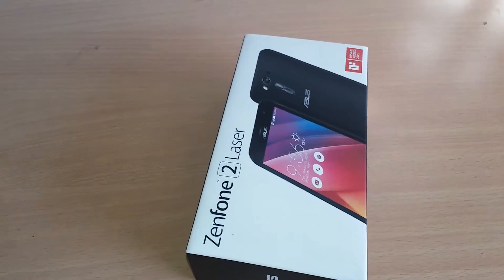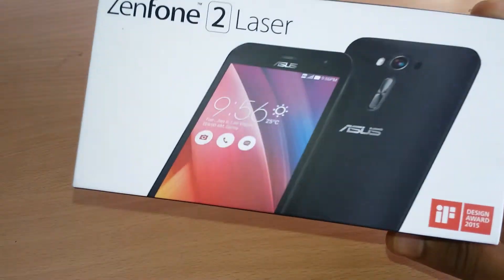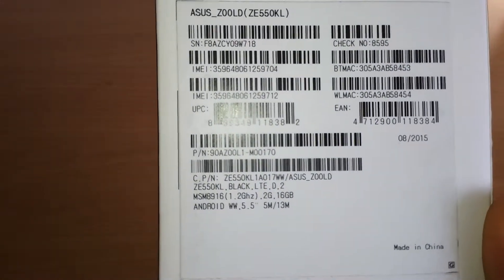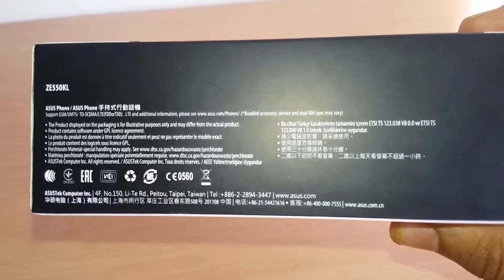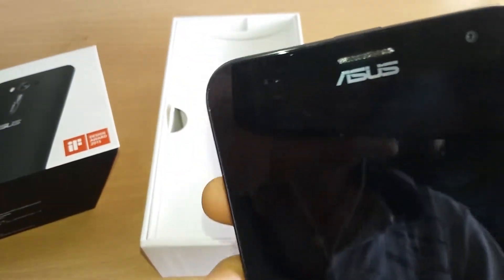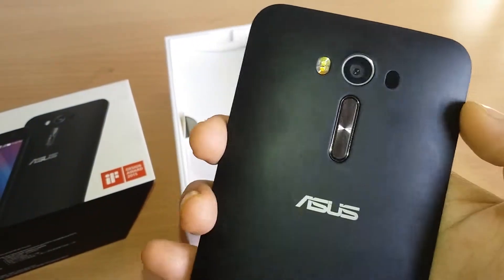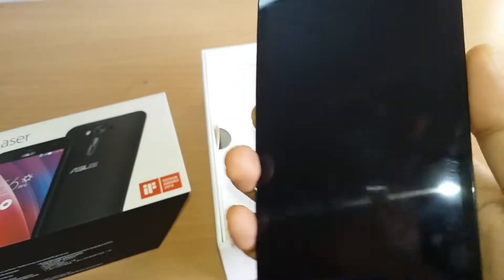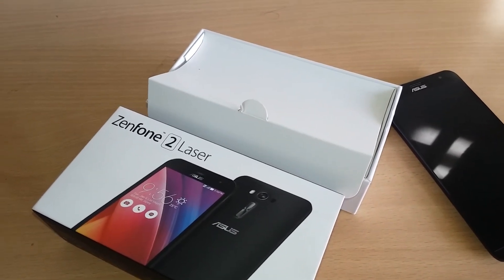Asus zenphone 2 laser unboxing and first hand impression online tutorial at Technology spot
hi this video Asus zenphone 2 laser unboxing and first hand impression online tutorial by Pratik Raj at Technology Tutorial Online Spot Hi i am here to tell you about different aspects of Android Operating System(OS) and it different super uses,Managing Tutorial and their full online Tutorial  and different methods to make full utilization of your Android running Devices.

Occupation : Blogger

Professional Skills in SEO(Search Engine Optimization),Web Designing,Web development, Website Management,Android Customization,Android Devlopment

Features:
• Best android tutorial at same place
• Android Customization tutorial
• Android Rooting Tutorial

Tagline : I am comfortable with who I am.
and,
Swimming in the Ocean of Computer Technology and Research